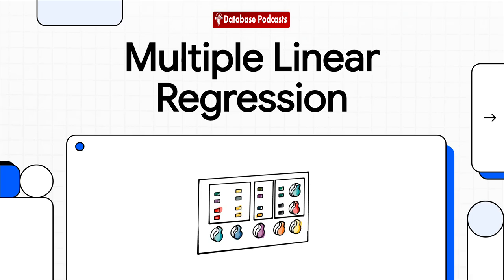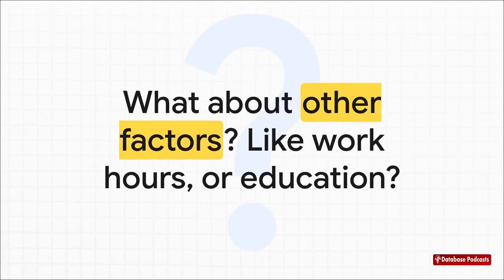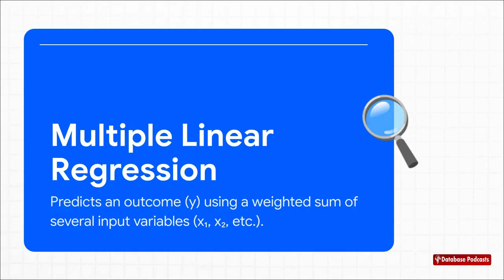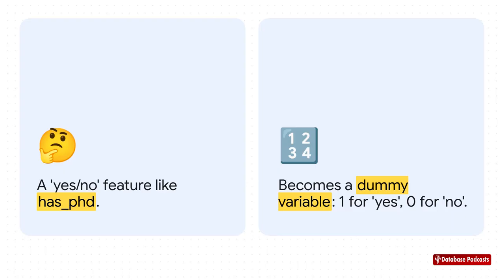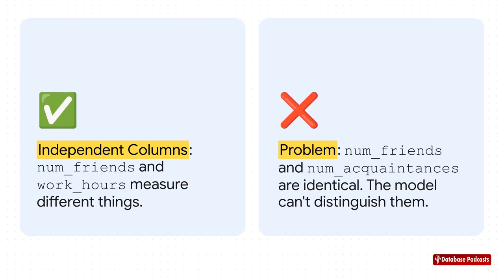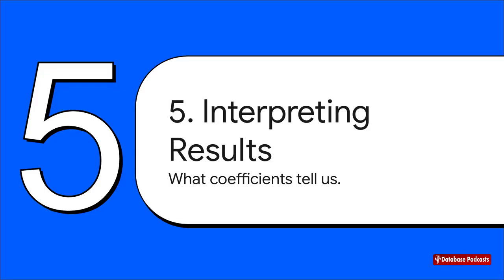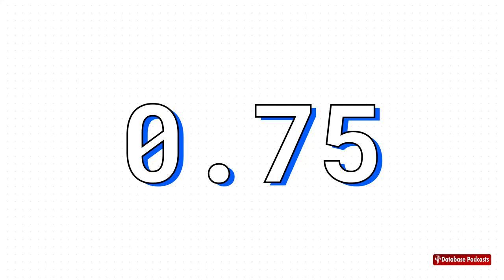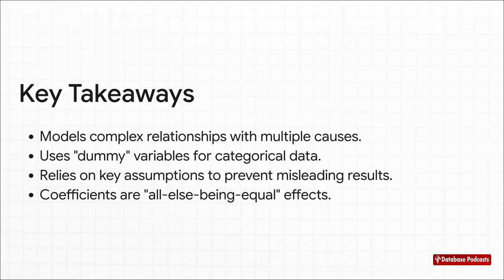Episode 17 – Multiple Linear Regression & Interpretation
Real-world problems need more than one variable. In this episode, we extend regression to multiple predictors, discuss dummy variables, model assumptions, and how to interpret coefficients. Explore interaction effects and polynomial terms for non-linearities.